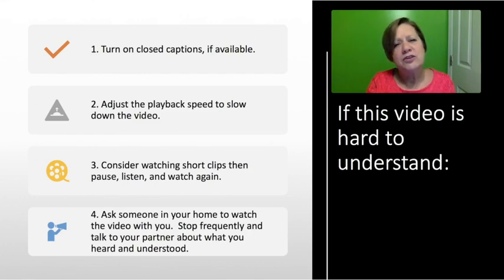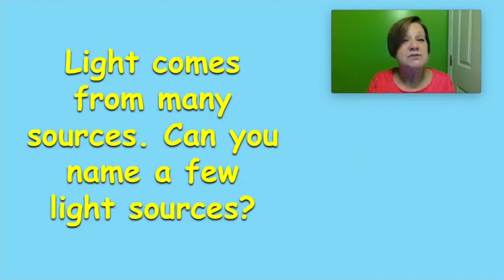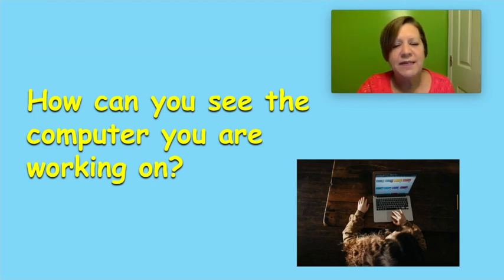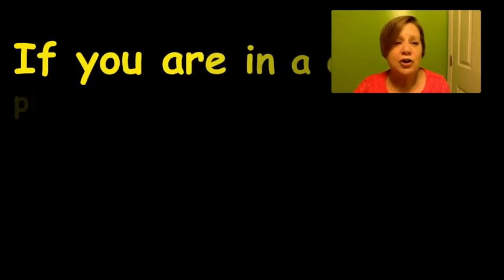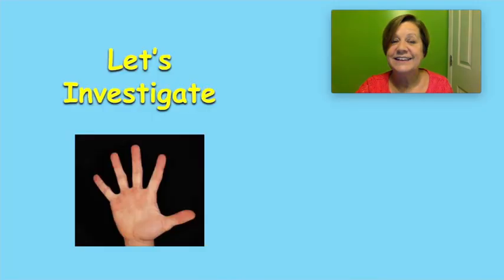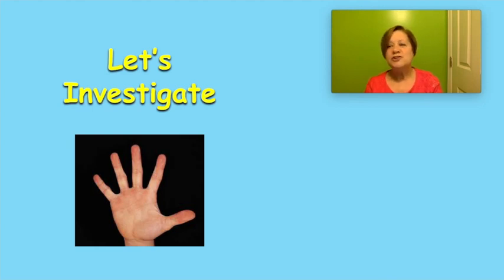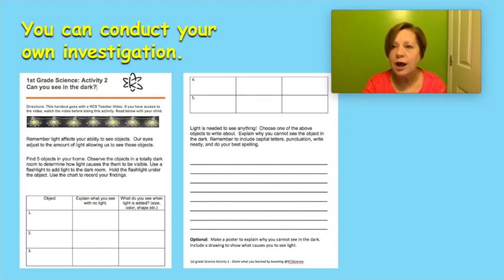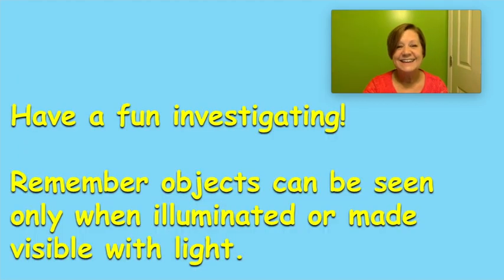KCS@home - Science - 1st - Activity 2